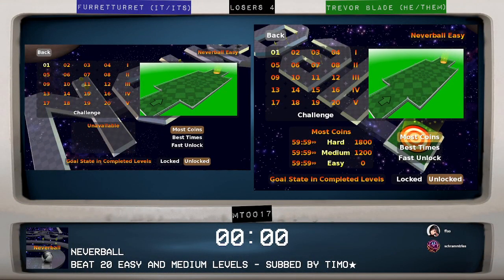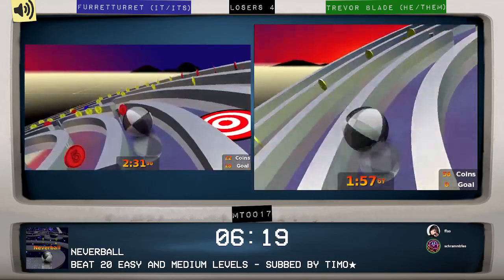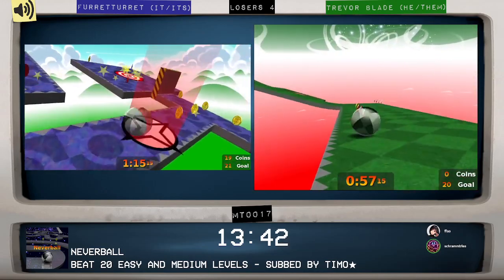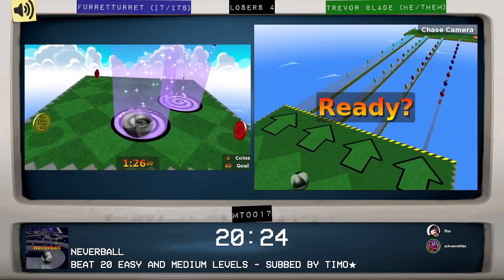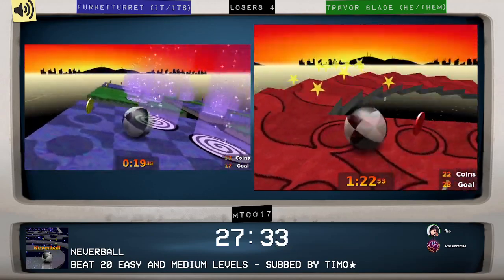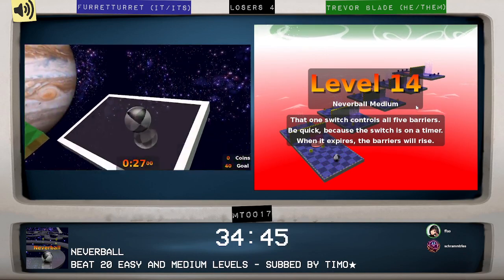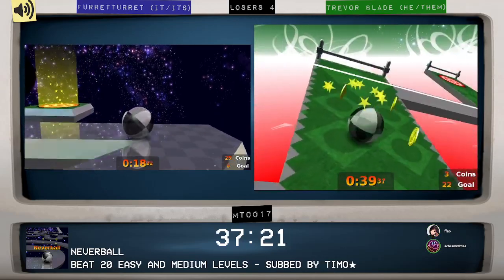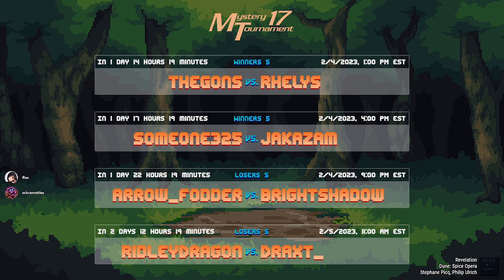Mystery Tournament 17 Losers 4: FurretTurret vs Trevor Blade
Game: Neverball
System: PC
Goal: Beat 20 Easy and Medium levels

Race starts at 0:35